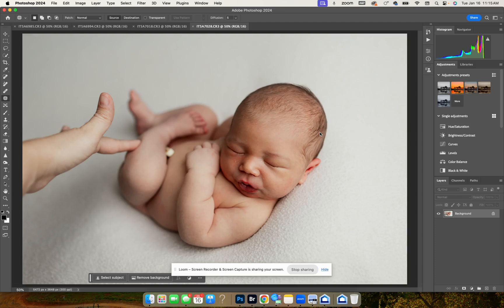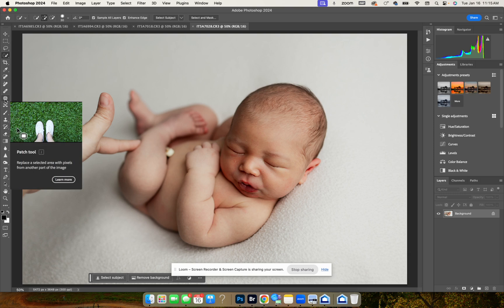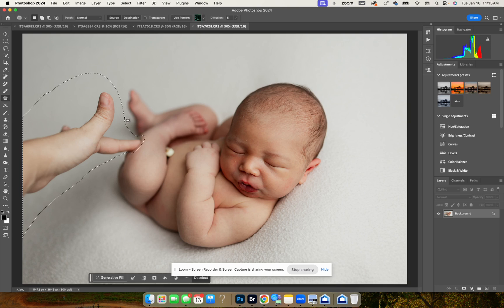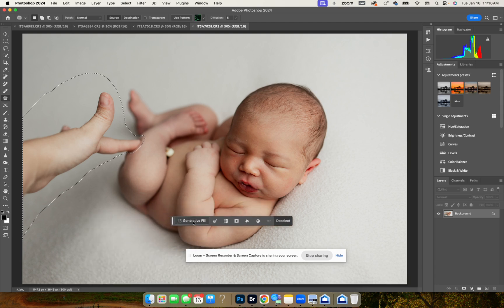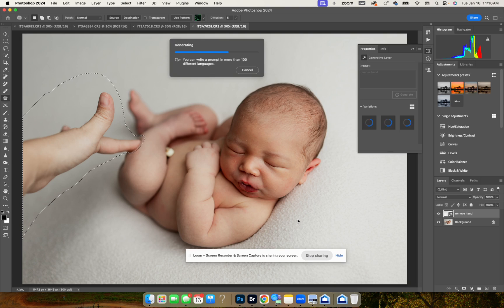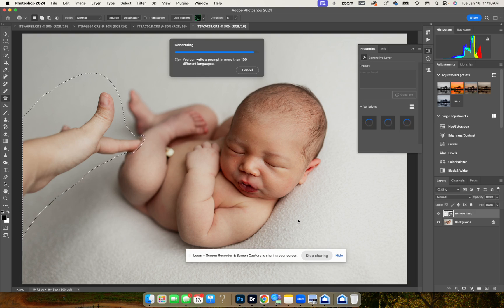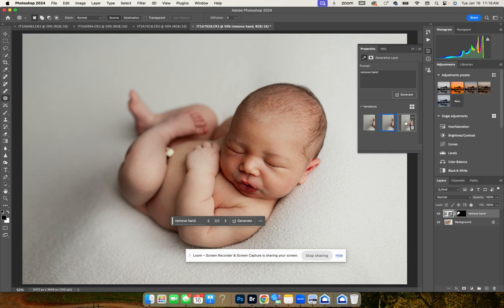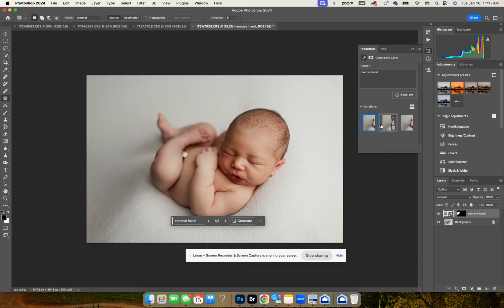Removing My Hand with Generative Fill in Photoshop | 2024 Editing Series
Removing My Hand with Generative Fill in Photoshop on this newborn photography portrait. This is a great tool because it has now provided Artificial Intelligence to remove things that we once needed to clone out. Content aware was also something that was great, but nothing beats this new AI Generative Fill Feature. Especially for newborn photographers!

If you'd like to learn more from me, join my free facebook group:

If you'd like my presets & actions you can buy them

If you'd like to join my next virtual workshop that is happening on January 25th 2024 for only $99 then you can buy that ticket here: